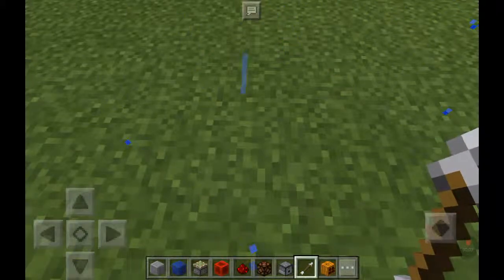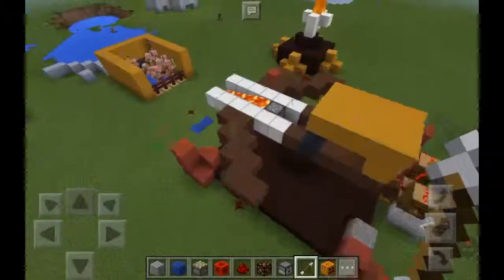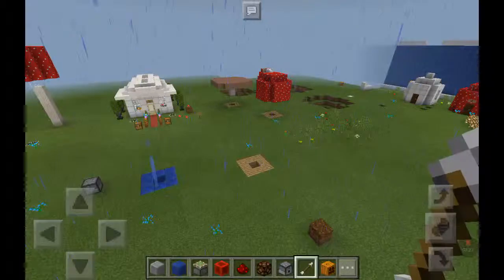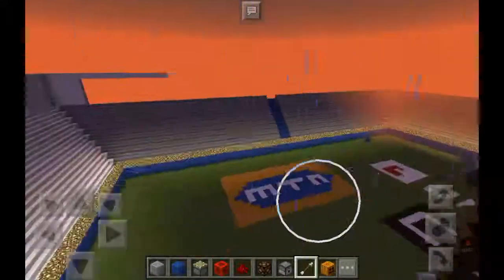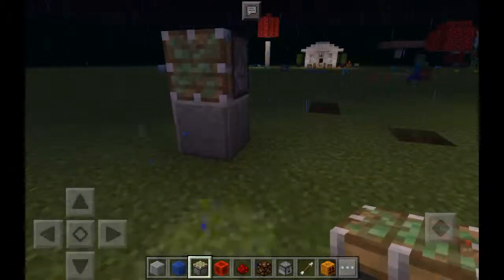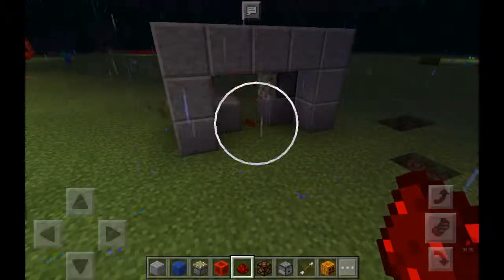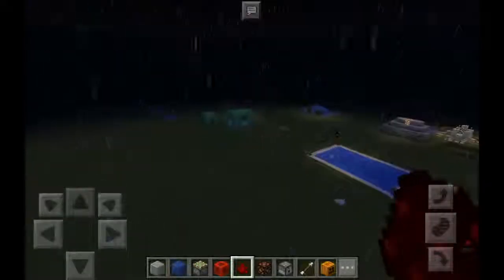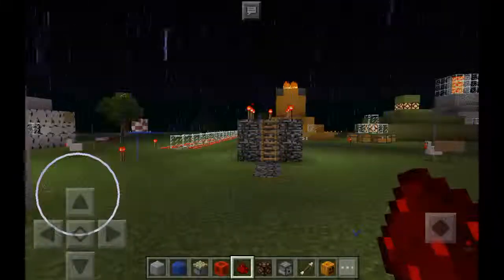Minecraft PE | BUD switch simple system & more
In this video I show my world what I built , when i built them and the houses,buildings Rich kid and I created and I show you how to build a simple BUD switch system and sorry for slow movement in the video I all try to improve next time anyways enjoy!